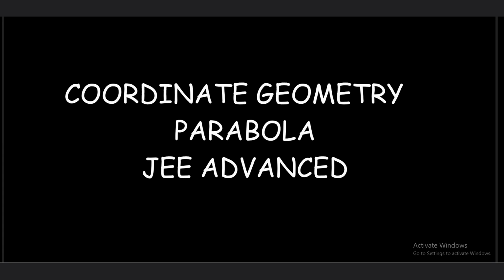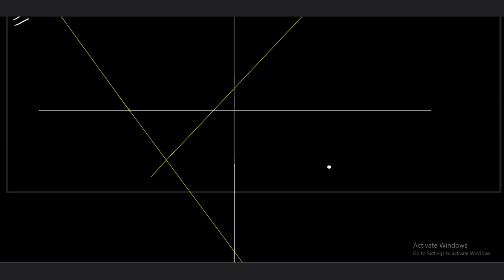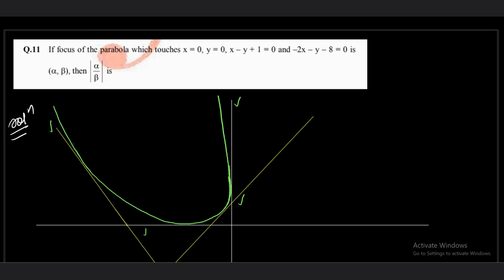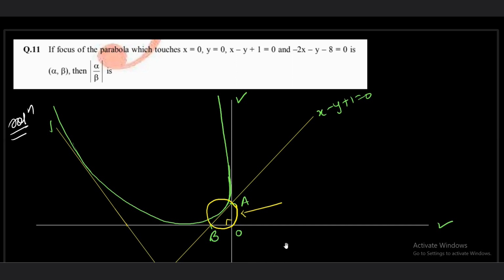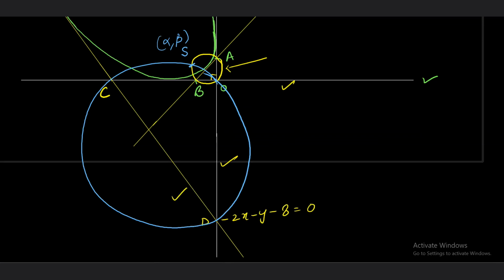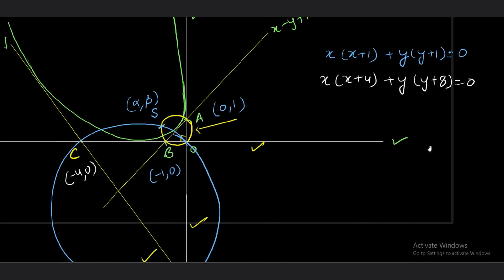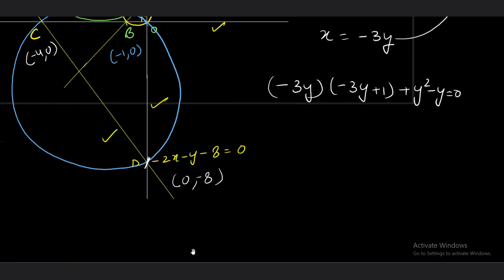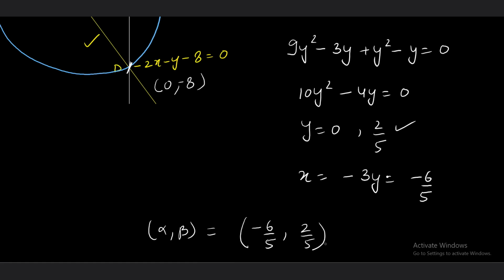PARABOLA ,TANGENT AND ITS PROPERTIES | JEE ADVANCED | HST MAM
Here we have taken a question that uses properties of parabola and its tangents. See how the amazing questions are framed using properties.

For access through web:
2. Enter org code:  fdsvk
3. Enter your mobile number
4.Fill the OTP sent to your mobile number